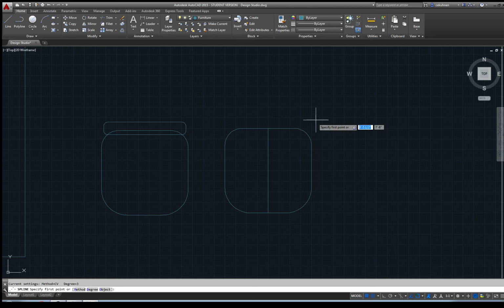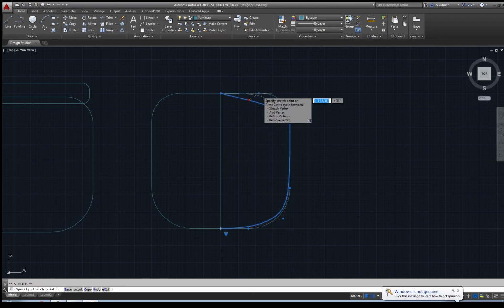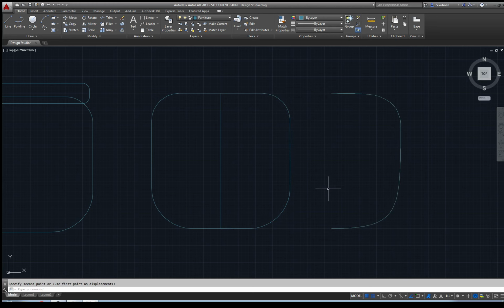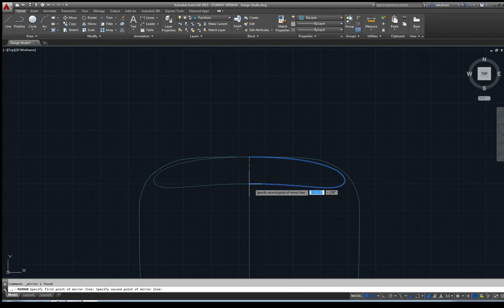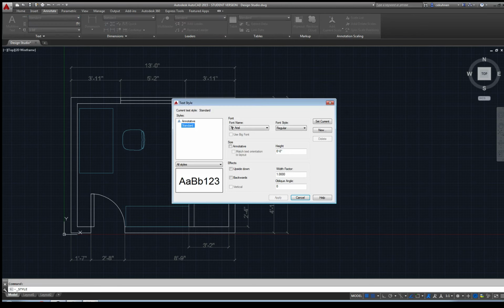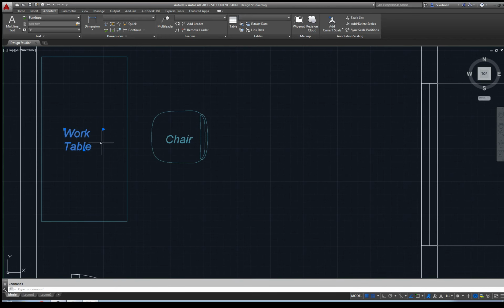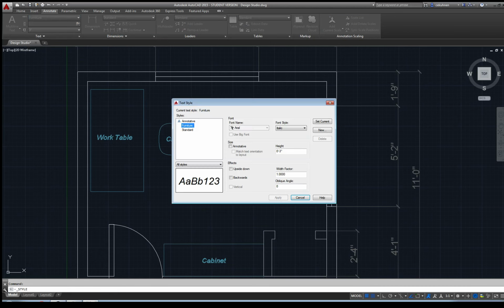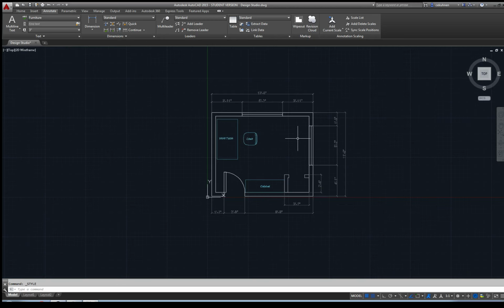Drawing an Organic Chair